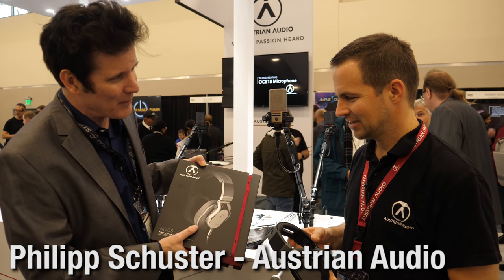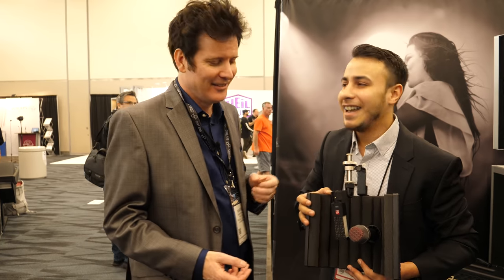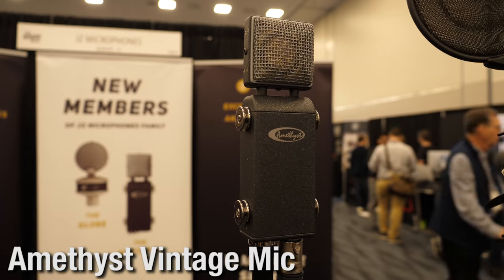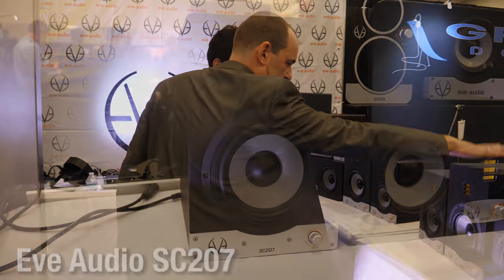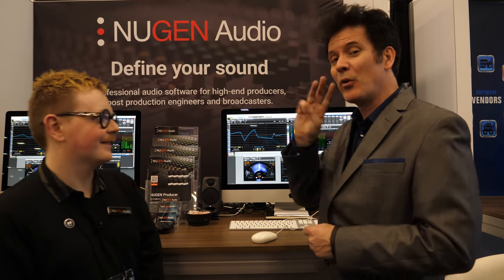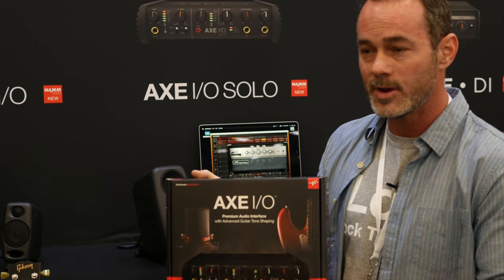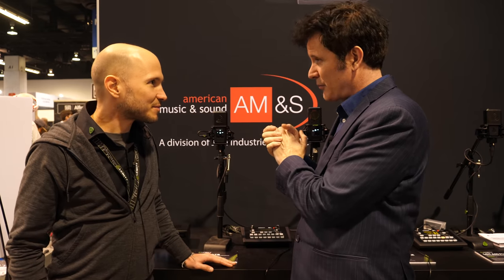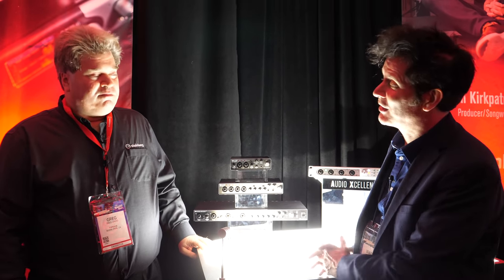$20,000 GIVEAWAY!!! Winter NAMM 2020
➡️➡️These are all the companies we spoke to that gave us prizes for this giveaway:
➡️Austrian Audio - 0:11
➡️SE Electronics - 0:50
➡️Audeze - 2:42
➡️JZ Microphones - 3:41
➡️Access Analog - 3:57
➡️Leapwing Audio - 4:17
➡️Sonarworks - 4:26
➡️Eve Audio - 5:18
➡️MXL Microphones - 5:54
➡️Nugen Audio - 6:24
➡️Izotope - 7:10
➡️McDSP - 7:29
➡️Spectra 1964 - 8:29
➡️IK Multimedia - 8:35
➡️Audient - 9:10
➡️Wireworld - 9:38
➡️Joey Sturgis Tones - 9:53
➡️Lewitt Microphones - 10:30
➡️Steinberg - 11:41

It has been marvellous to spend the last few days at NAMM! We talked to so many great people and companies and learned all about the great new gear that have come up with lately! And, we are even lucky enough to get to give away some of this gear to you! Keep reading below to see the amazing gear that some incredible companies have given us the opportunity to give away!